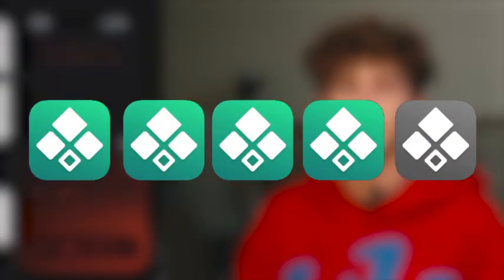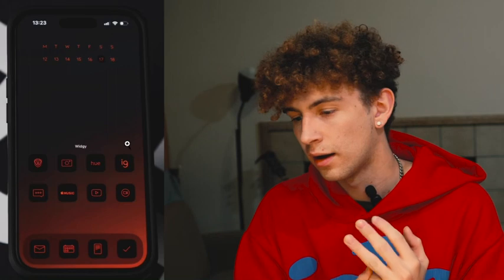Better homescren with widgy!